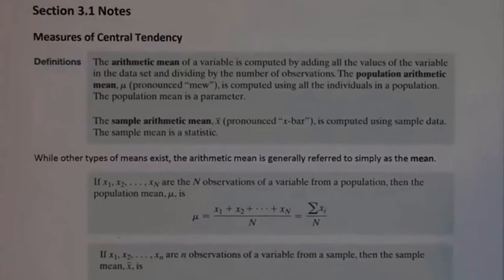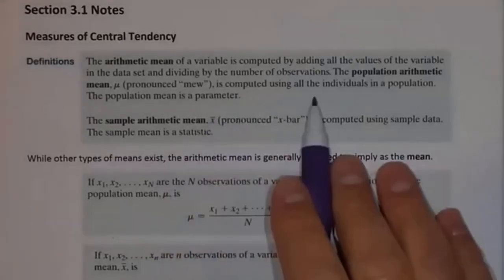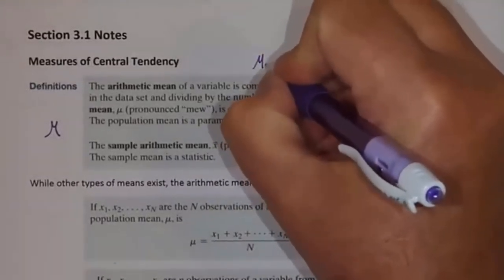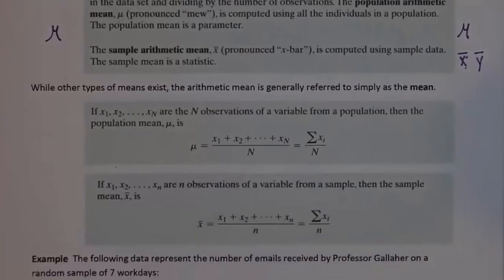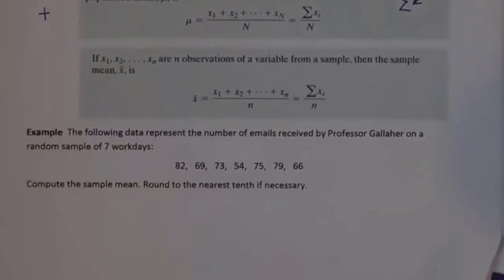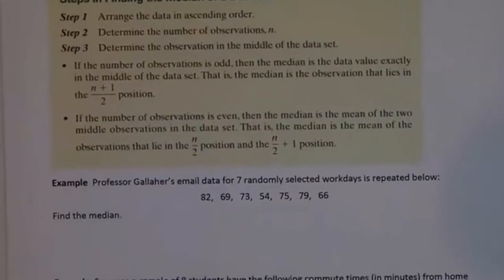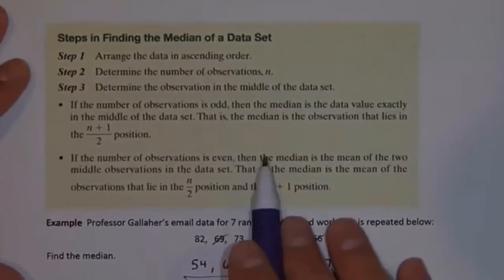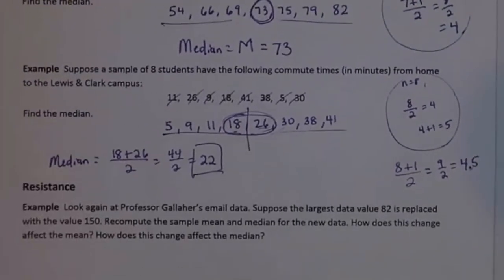Statistics Section 3.1 Video 1 of 2